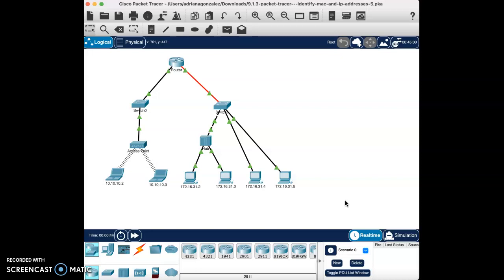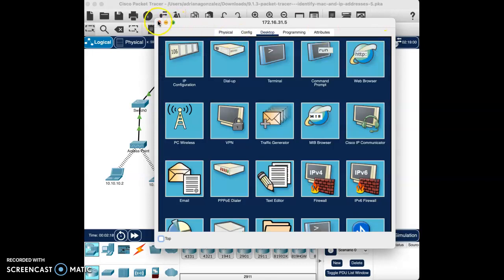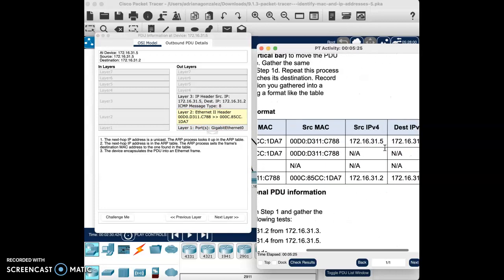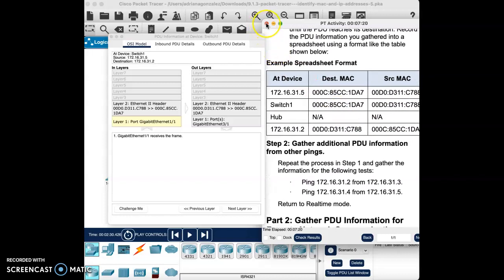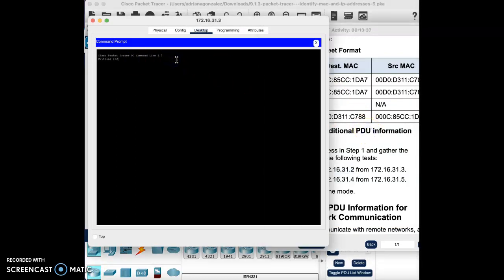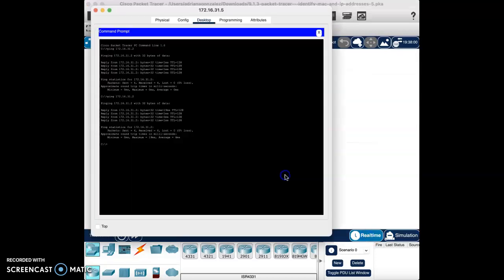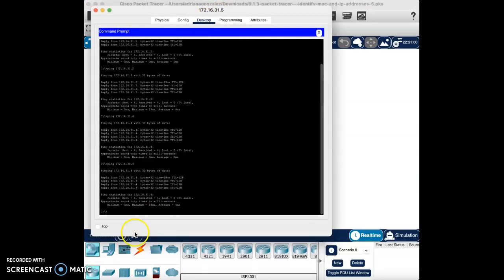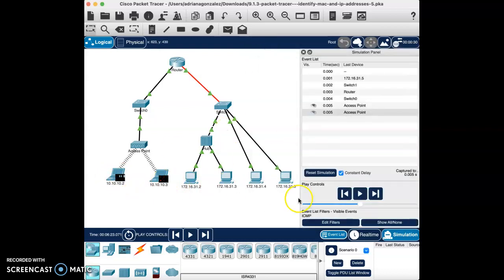9.1.3 Packet Tracer Lab Demo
TPS 5510